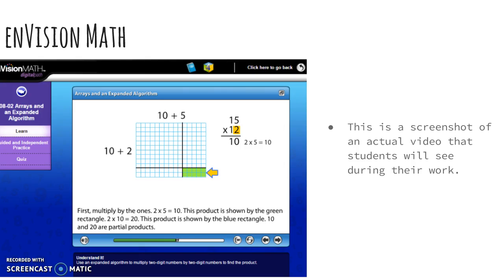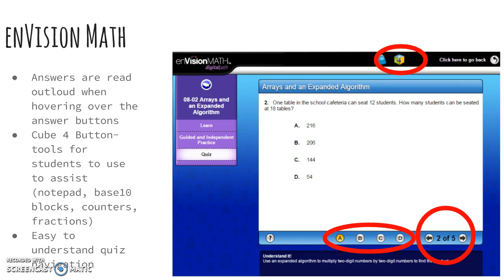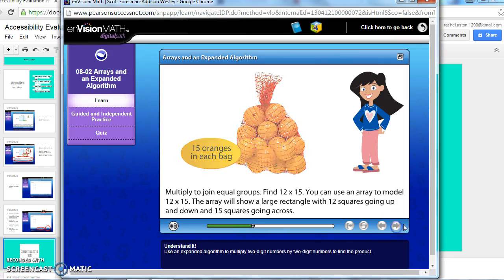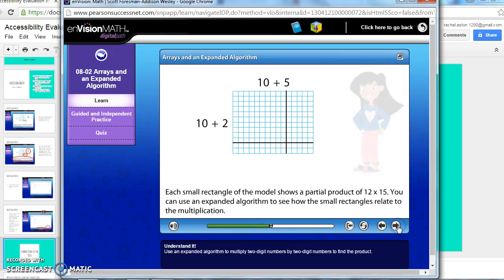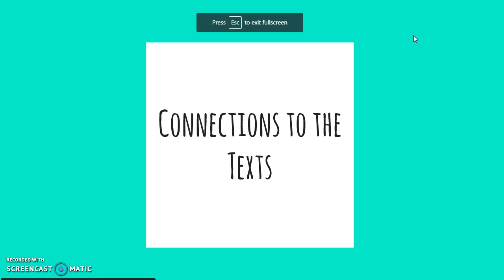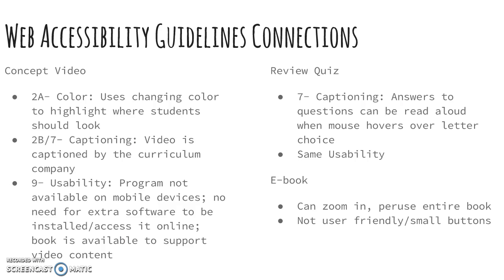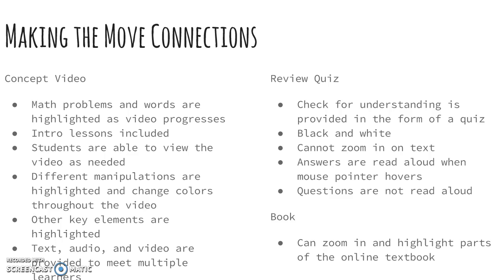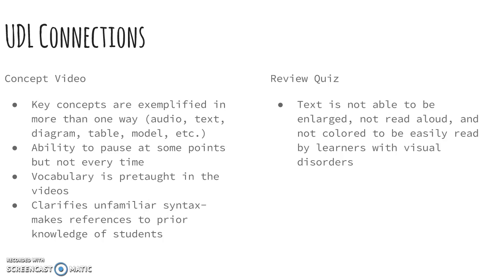Accessibility Evaluation enVision